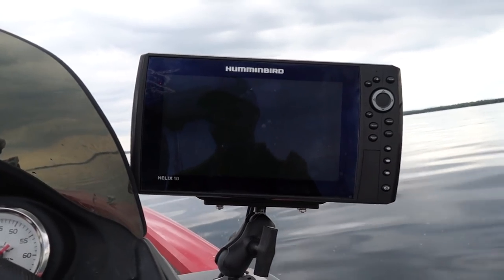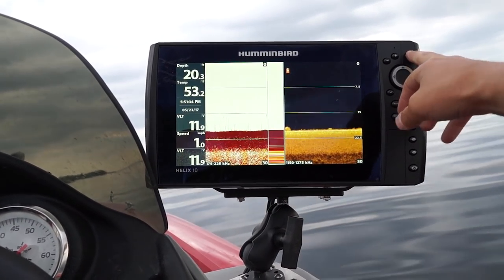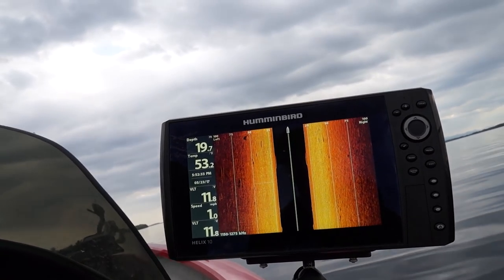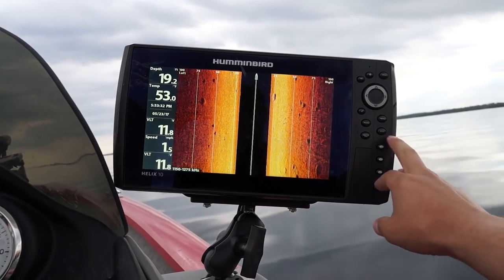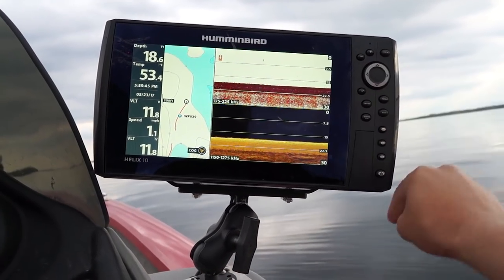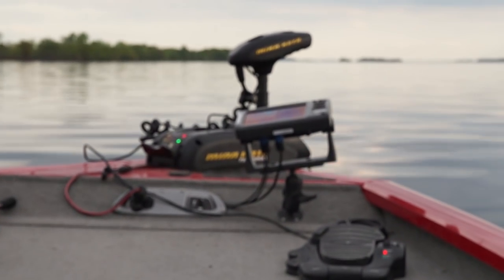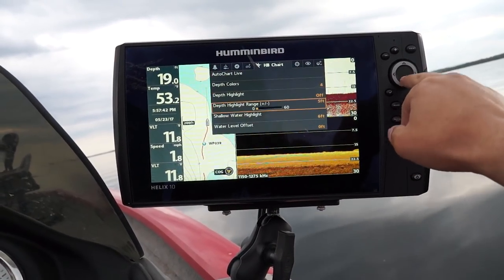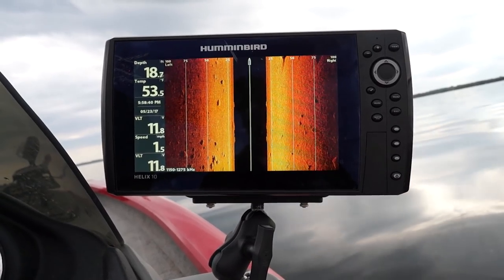Don't make the same mistake!! HELIX 10 CHIRP MEGA SI GPS G2N Review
Don't make the same mistake!! HELIX 10 CHIRP MEGA SI GPS G2N Review. I go over my likes and dislikes after 2 months of owning this model. I am still learning all of the hundreds of settings the Helix has to offer, but it has kept me safe and helped me find fish.

Gear  Link
Zoom Super Fluke
Gamakatsu Jig Head
Trilene XL, 8lb
Berkley Spinning Rods
Abu Garcia Revo SX
Gamakatsu Worm Hooks
Rheos Sunglasses